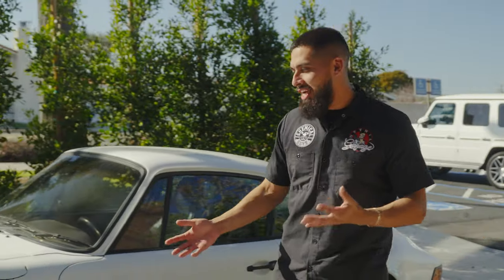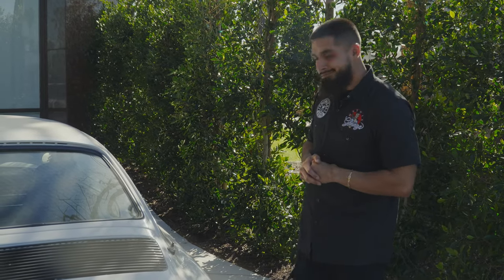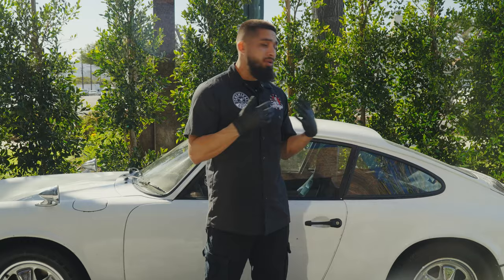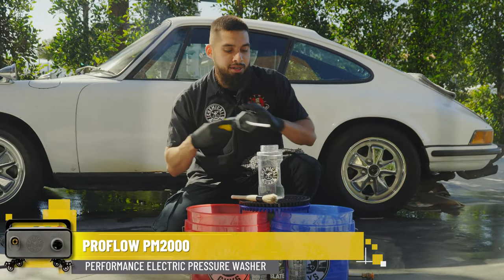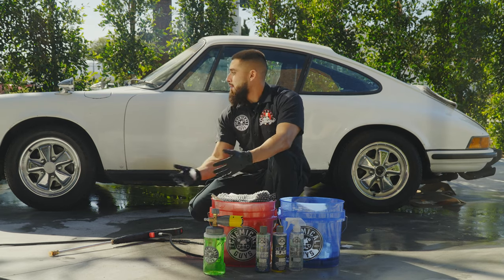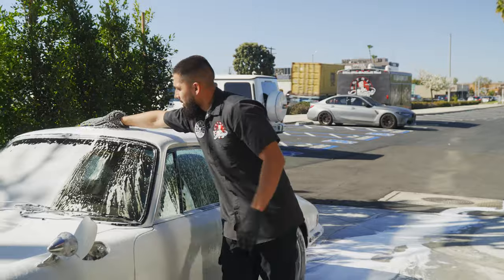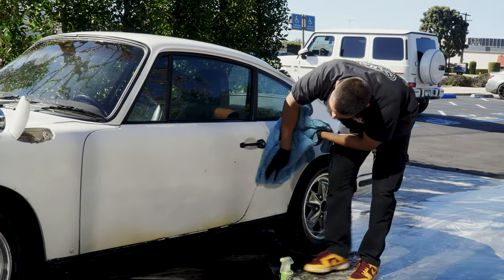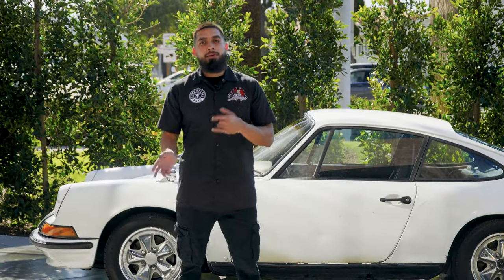OLD 50+ Year Old Porsche Gets Full Restore! Part 1: Wheels and Wash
Follow along with our brand new series on this barn find 1971 Porsche 911T! Safely remove a thick blanket of grime and restore a brilliant shine with a foam wash. Starting the detail off with a thorough wheel cleaning, Henry brings the gloss back with Diablo Wheel Cleaner. Foaming agents lift brake dust and filth for the ultimate wheel cleaning experience. Total Extract totally extracts grease and old dressings from the rubber to reveal a bare surface. Tires should have a natural matte finish without any residue. 30 years of neglect have muted the lustrous reflection of these wheels, reverse time with Light Metal Polish and give your wheels an eye-catching gleam!
Turn your car wash into a foam party with Honeydew Snow Foam! Use it with a Foam Cannon or Blaster. Powerful hyper surfactants cut through dirt and grime, lift them from sensitive automotive paintwork with billions of scrubbing bubbles, then safely lubricate and guide them off the paint for a scratch-free wash. Honeydew Snow Foam rinses clean with no residue. Leaving old layers of wax, sealant, and contamination on paintwork ruins fresh car details and clogs buffing and polishing pads. Fresh wax, clear bras, vinyl wraps, and decals stick better directly to paint, not old wax. Clean Slate releases old layers of wax, sealant, and glaze, leaving behind a truly clean surface for most effective claying and polishing and longest lasting protection.

0:00 Barn Find Porsche 911T!
0:35 Walkaround
3:40 Wheel Cleaning & Polish
6:00 Setting Up Foam Cannon!
11:30 Car Wash Montage!!
15:30 Woolly Mammoth Drying Towel!
17:20 Intricate Cleaning!
18:45 Like, Comment & Subscribe!!